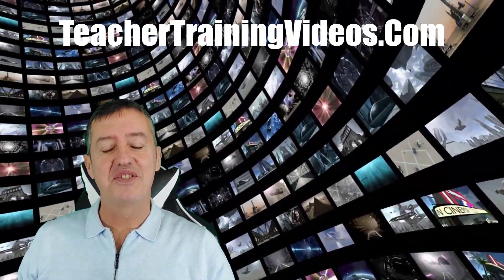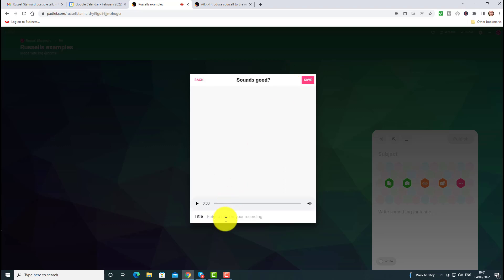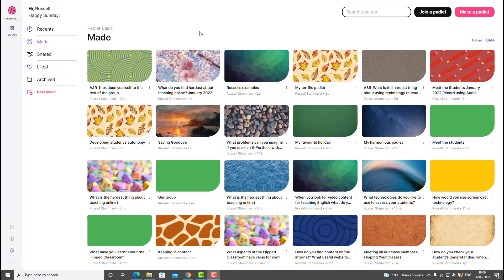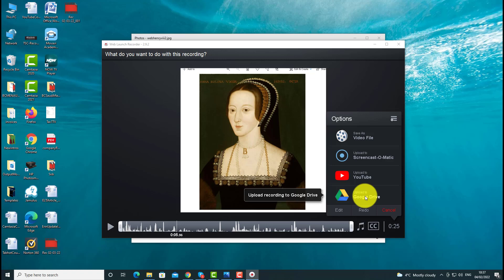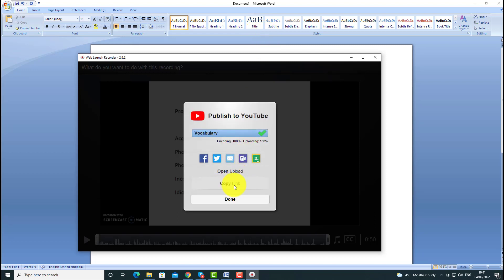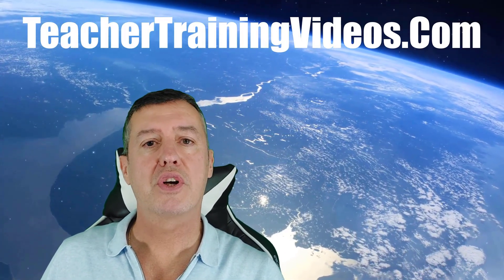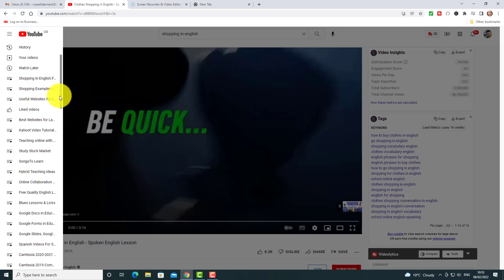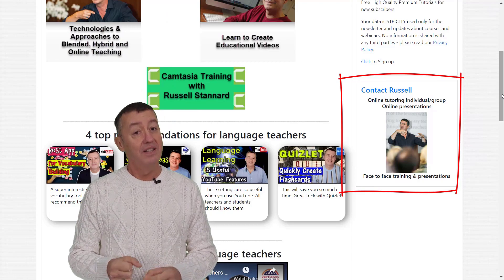Technology & ICT 3 Key Observations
Discover 3 key observations on the role of technology and ICT in education and how they impact teaching and learning!

Technology & Language Teaching 3 Big Ideas
00:00 Technology & Language -Introduction
01:00 Technology & Language -Learn the technology really well
05:30 Technology & Language -Be more creative using tools you know well
12:16 Technology & Language - Focus on tools that can help your students to study
18:30 Thanks for watching

In this video Russell, after 20 years of teaching teachers how to use technology, is sharing his key observations when using technology in language teaching. He is talking about his experience when working with teachers and he will show lots of practical ideas related to the key points. These ideas can be used in the classroom with your students but also when teaching online.
The first point is about how little teachers often know about technologies and Russell's advise would be to choose the most useful tools and learn them really well. Teachers often don't realise what types of activities they can do with tools they think they know very well. Russell will show you some good examples of things you can do with tools that are very popular among teachers, yet not many of them realise how creatively they can be used. In this part of the video you will learn about types of  activities you can make using Padlet.
The second point is if you study a technology really well you can get more creative using it. Russell will demonstrate a few ideas what you can do using only one tool. You can see how powerful it can get when you understand a lot about one technology and how creative you can become when using it. We will look into some techniques you can use with feedback, vocabulary, speaking, pronunciation and more using only one technology. Russell will use Screencast-o-matic, a free screen recording tool, which is very well known among teachers, to present some great ideas what you can do with it in language teaching.
The third key point is is to focused on looking into technologies that can help your students to study on their own. This idea is about showing to your students particular tools so they can use them at home for self study to improve the language. Those tools are the most obvious ones like Quizlet or Google Translate but Russell is going to focused on YouTube. In this part of the video you will learn some specific ideas to help students with their autonomy. It is a demonstration of things you can do using YouTube to study effectively and completely free. YouTube is very popular technology used by everybody but not many people know how the tool really works.
A great video for language teachers from Russell Stannard who has many years of experience in education and is sharing now his key observations on what is important for teachers when using technology when teaching languages. Full of useful tips and examples of activities to do in the classroom or online with the students.